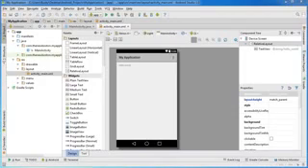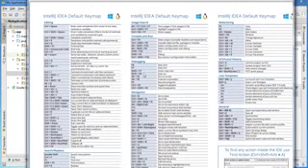Android App Development for Beginners 6 Android Studio Tips